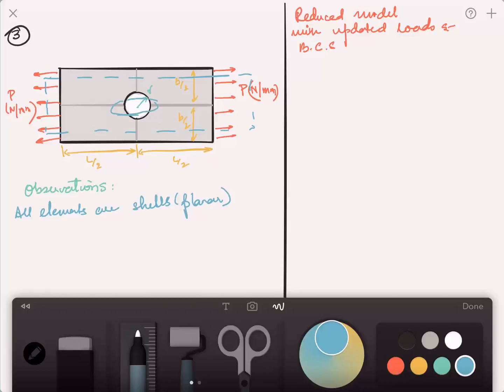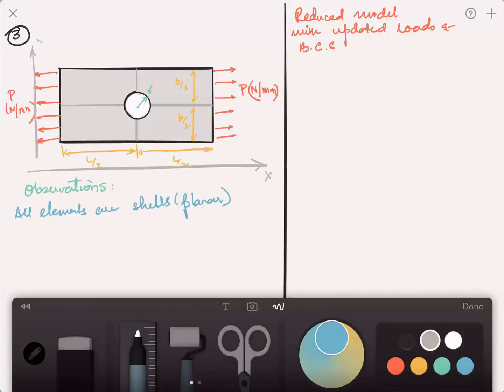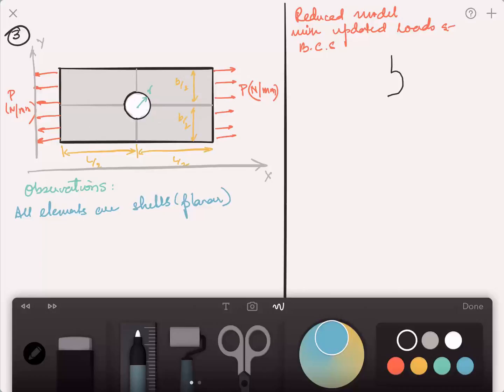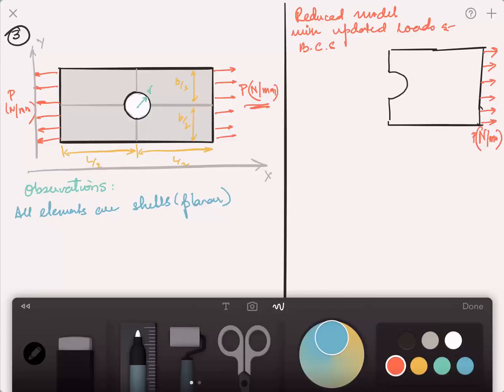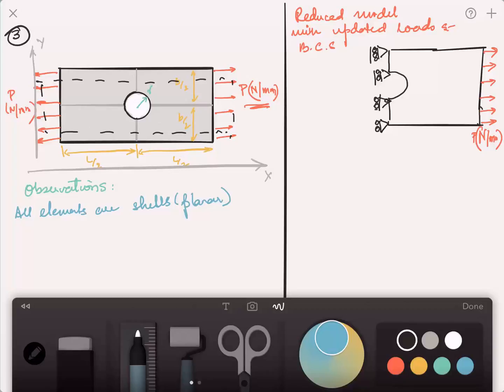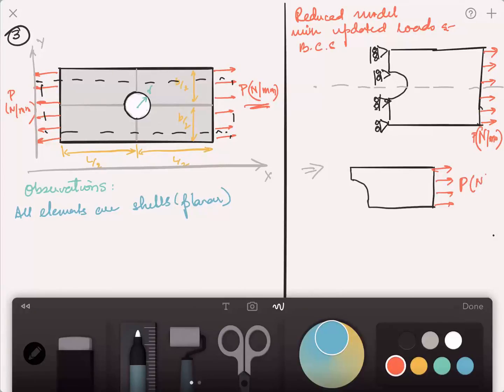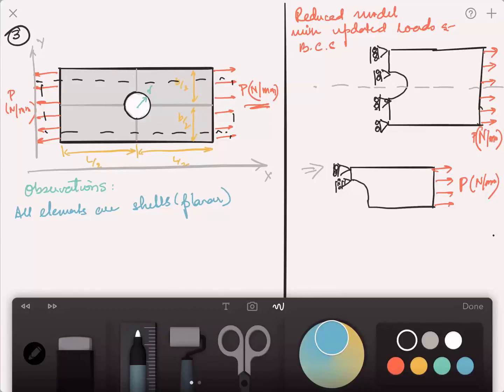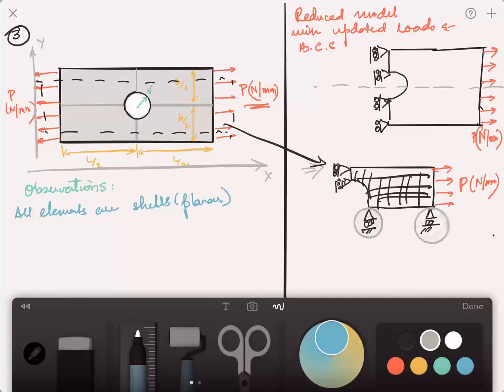Symmetry: Example 2D_1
In this video, an example of symmetry using a plate with a hole under tension load is treated and symmetry conditions are explained.